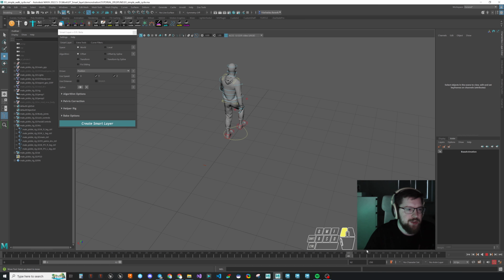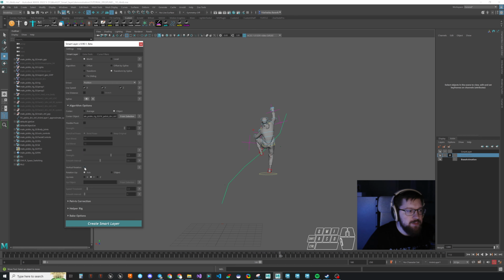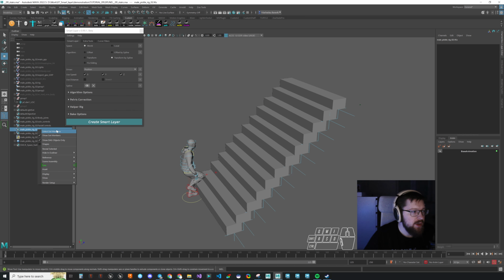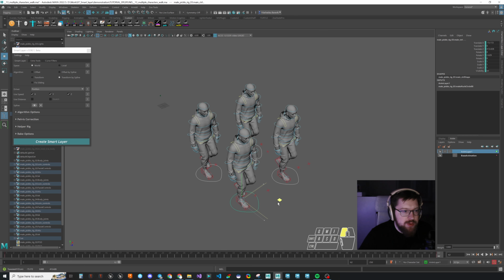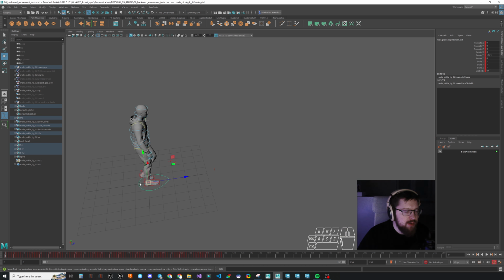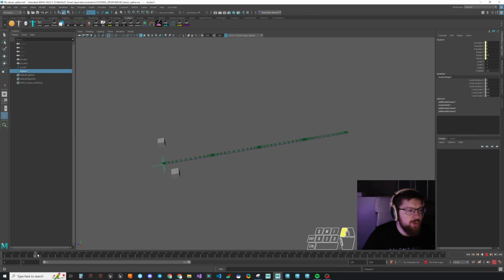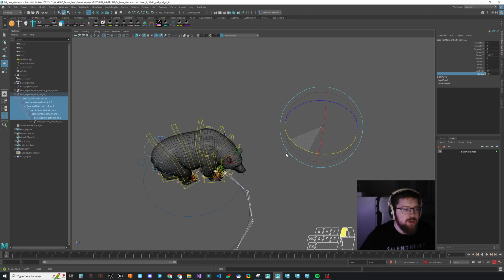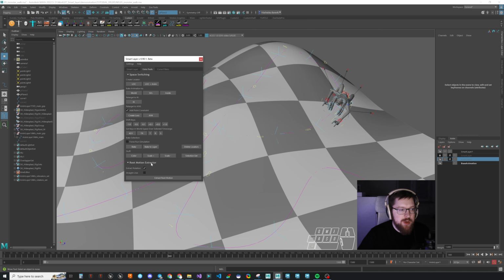Understanding Spline Transformation In-Depth. Smart Layer Tutorial 03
Hi, my name is Slava and I'm a senior technical animator with a total experience in the game industry more than 11 years. In this advanced tutorial, we'll learn everything about the animation adjustment by spline. I'll share extremely helpful techniques that can save you a tremendous amount of time when working with animation for games, cinematics, or CGI. We're going to use Smart Layer plugin / script and Maya as primary tools, but I'll also show how to apply spline adjustment manually and how it works under the hood.

In the lecture, we'll discuss in-depth:
- easy spline from layer
- directional animations (starts, attacks, skills)
- climbing animations
- custom main control & space switching
- movement on stairs
- automated leans
- how to adjust multiple characters at once
- quadruped walk cycle by spline. Flexibility
- quadruped complex animations
- theoretical explanation of spline
- various issues that can happen with spline adjustment
- creature animation going along complex terrain. Match from curve option

(the bonus scripts are available with the Smart Layer at the same page)

Smart Layer is a powerful script for Autodesk Maya that dramatically speeds up animation editing – especially for mocap cleanup, game animation, and cinematics.

Key Features:
- Advanced offset & transform algorithms (adjust poses, rotate, shift animation in seconds)
- Unique Spline from Layer system (no baking, no locators – edit directly in the animation layer)
- Works with bipeds, quadrupeds, and custom rigs (even spiders and centipedes)
- Sliding fix algorithm for cleaning mocap
- Pelvis auto-correction for accurate leg motion
- Built-in space switcher (world, objects, IK, AIM, etc.)
- Animation curve filters: smooth, intensity, interpolation (quaternion-based, no gimbal lock)
- Support for wall walking, circle walks, root motion, strafe animations
- Compatible with any rig – it’s just math!

How it works:
- Add animation controls to the animation layer
- Create keyframes for adjustments
- Run the script – it applies changes proportionally while preserving original animation

Animated tooltips included!

00:00 Difference of spline from other algorithms
01:55 The simplest example
04:47 Directional dodges
09:17 Directional attacks
11:44 Climb by spline
13:26 Explaining vertical rotation
15:54 How to deal with vertical climb
18:35 Interstellar
21:37 Custom main. Intro to space switching
25:55 Stairs
26:59 Curved stairs
28:56 Automatic leans
33:16 Other application of leans
37:56 Multiple characters
44:18 Quadruped walk
48:51 Intro to distance option
52:01 Complex animations. Explaining distance
55:27 Distance with offset, interesting effect
57:12 Complex quadruped animation
01:00:14 Important announcement
01:00:56 Explaining traditional transformation by spline
01:09:58 How Smart Layer is different
01:15:47 Motion path performance issue
01:16:52 Keeping the same poses issue
01:20:52 Vertical rotation issue
01:23:38 Match from custom curve. Long walk on complex terrain.
01:28:11 Dealing with twist rotation
01:31:17 Summary